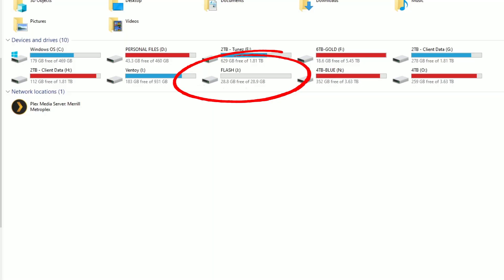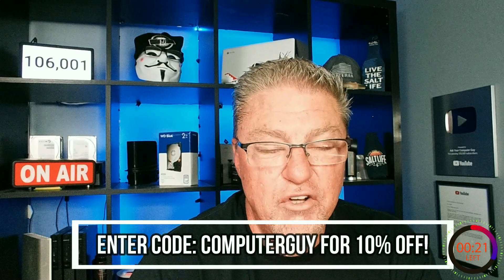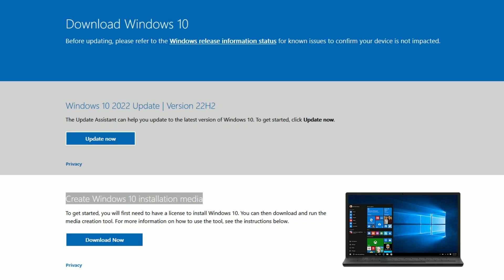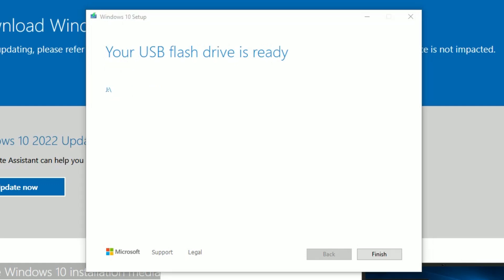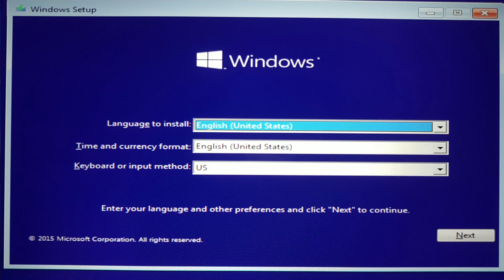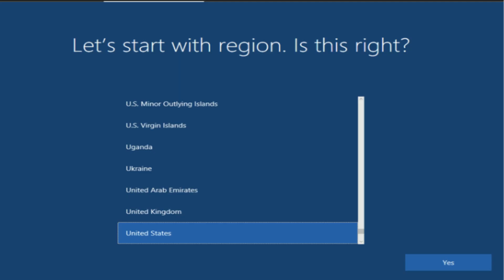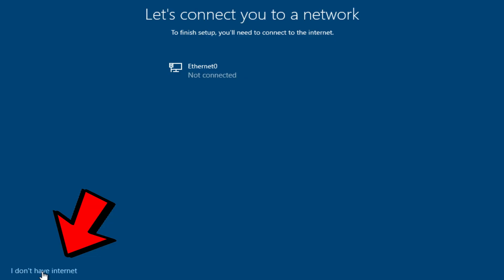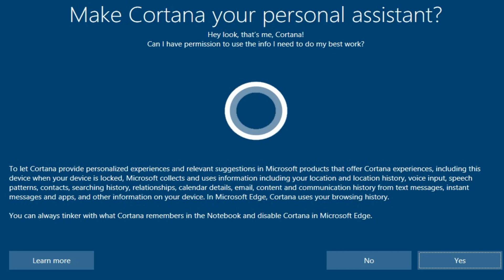Windows PC company locked? Here's how to get around it!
And make sure to send me a link to your new Hostinger-created website!

Sometimes we come across a machine that either belonged to a company and was resold, or perhaps you just can't get past whatever is on the PC so that you can actually USE it!  In today's video, I show you how, using the Microsoft Media Creation Tool, you can wipe everything off of this PC, reinstall Windows CLEAN, and begin to use your PC again.  Enjoy!

8GB USB flash drive:

9 Windows Settings EVERY Windows user should change now!

🔍 Here are some other related videos you might enjoy:

 ⏰ Timecodes ⏰
00:00 -

Hardware ---
◼ Netgear A6100 wifi adapter
◼ Cordless, rechargeable air duster 6000mAh 10w fast-charging